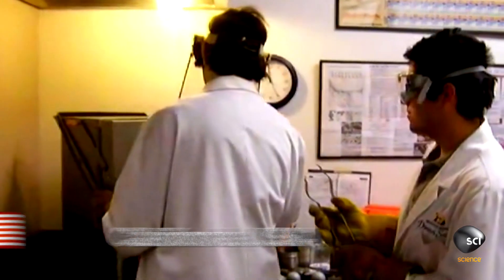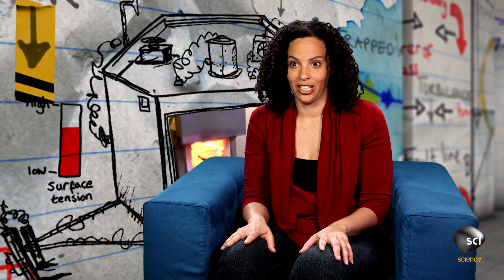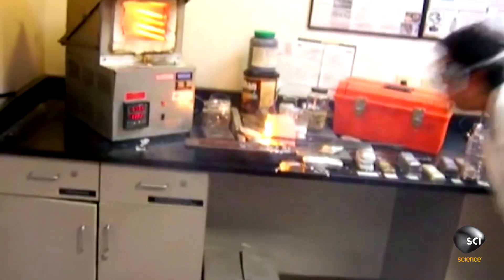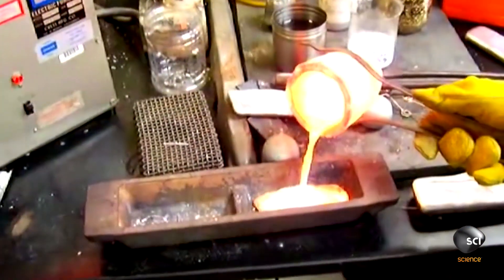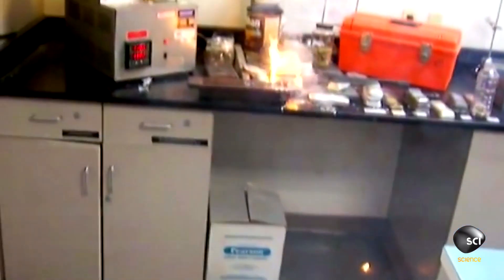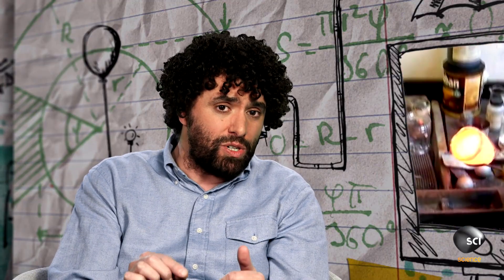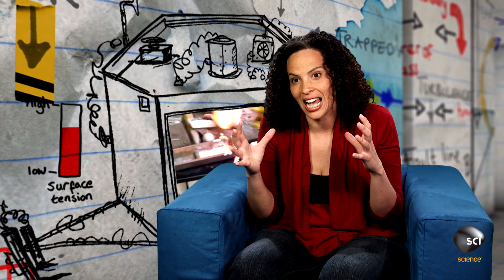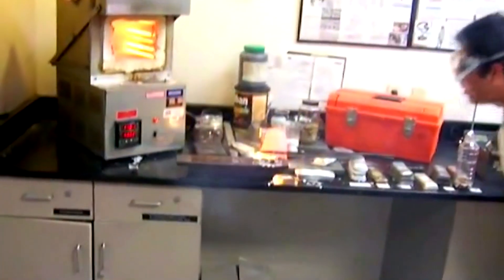A Molten Meltdown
What caused these students to have an epic mishap with 1,300 degree molten aluminum?